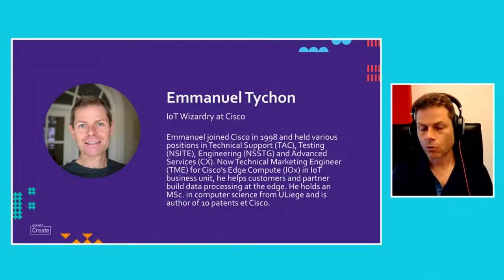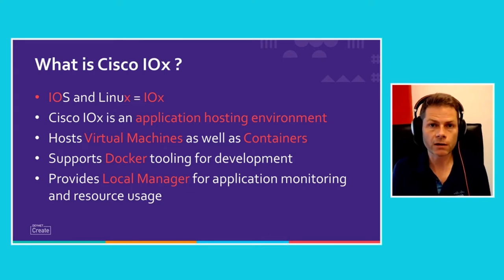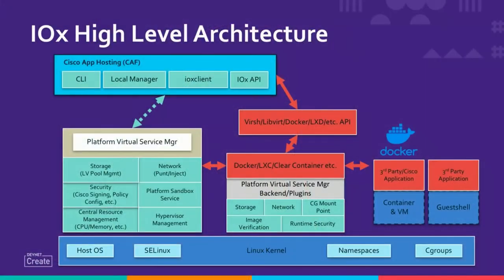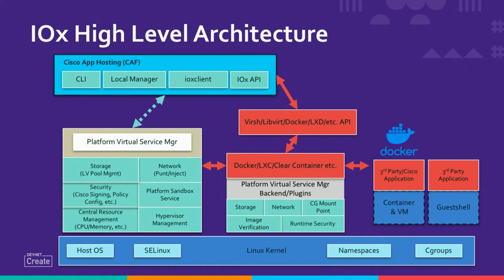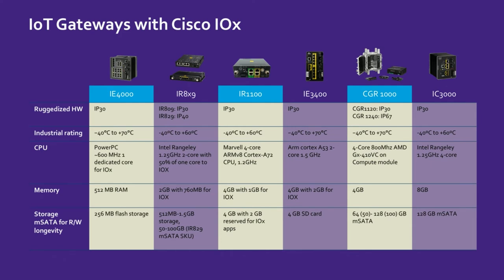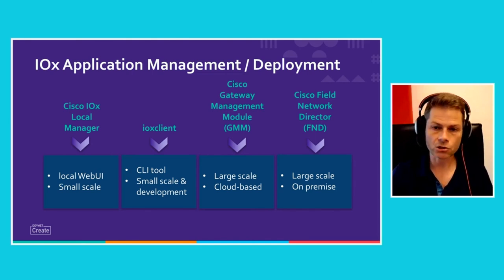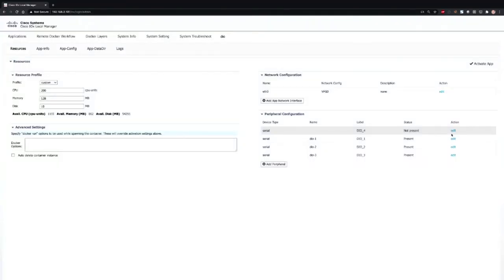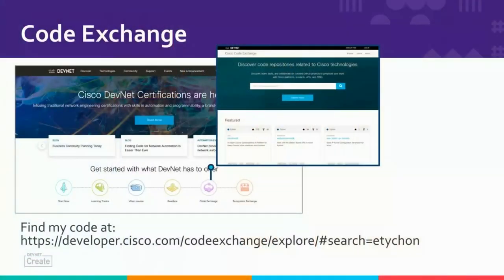From the DevNet Create 2020 archive: IOx Application Hosting on Industrial IoT Networks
Cisco IOx is an application hosting environment that is used by businesses in various verticals.The software is integrated into Cisco’s industrial networking and compute devices for an out-of-the box experience to simplify deployment and lower costs. In this session we will present Cisco’s IOx example use-cases, high-level architecture, host devices, management/deployment options and a demo.